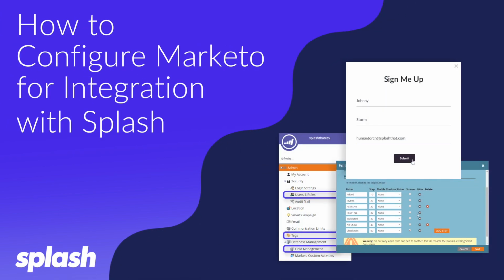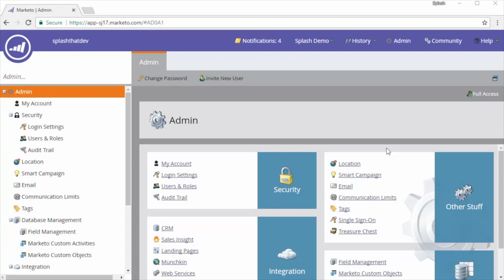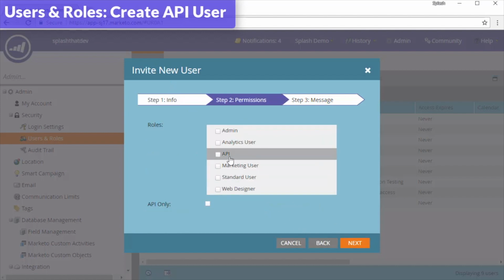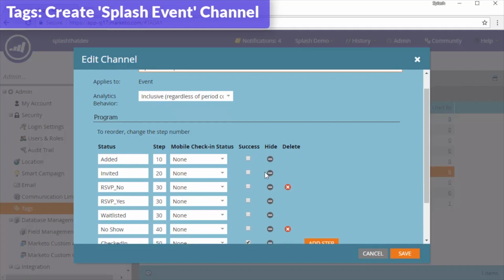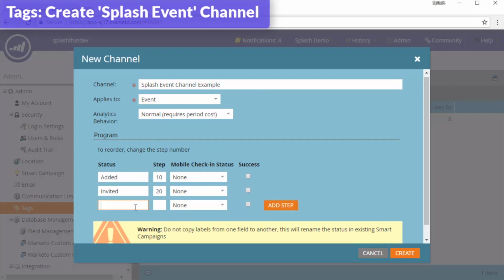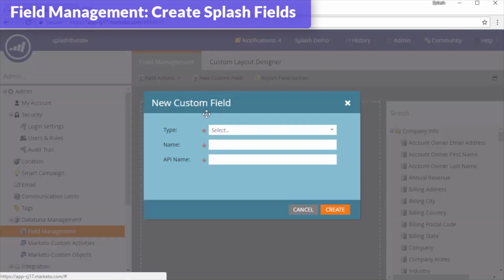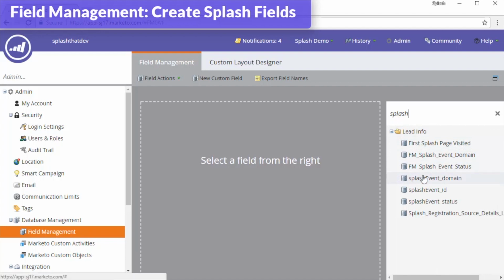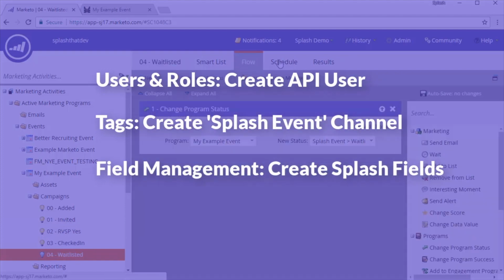How to Set Up the Splash and Marketo Integration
With the Splash and Marketo bidirectional integration, you can prove impact beyond the event. Save time and effort with automated workflows, turn event data into fast action, and much more.

What will your brand do with elevated event data and the ability to prove event ROI?